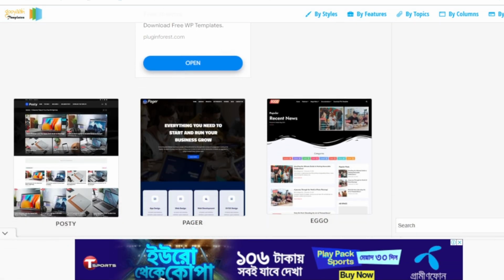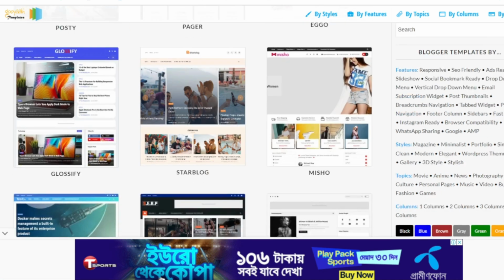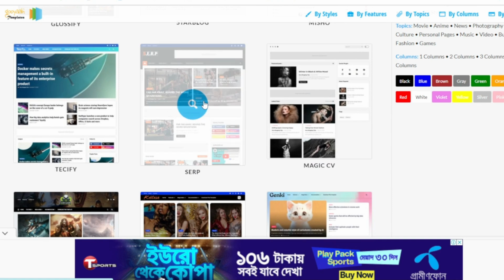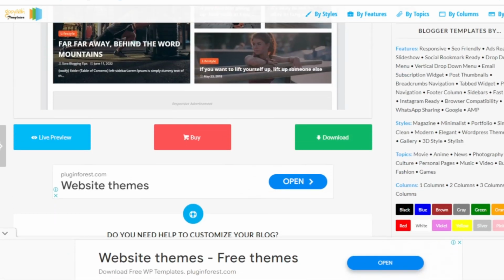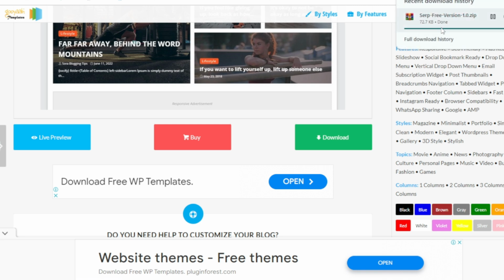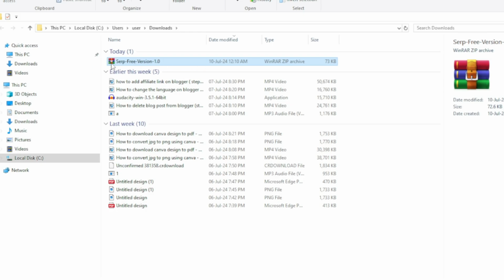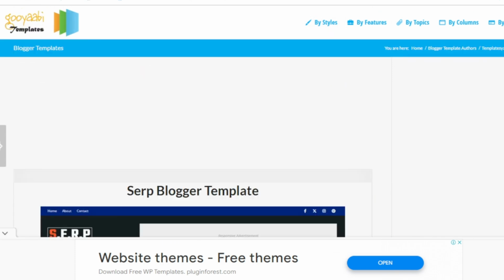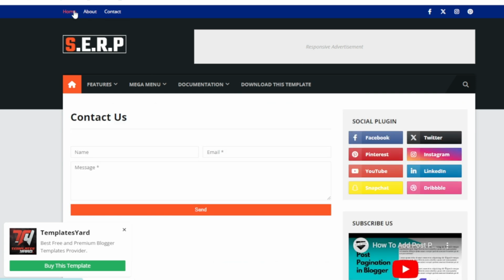How to download free theme for Blogger - free blogger templates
Learn, How to download free theme for Blogger - free blogger templates